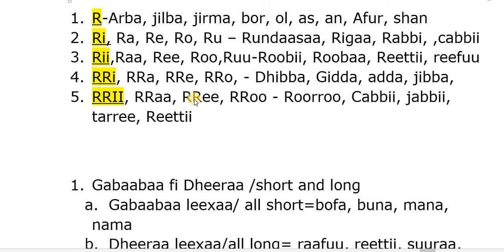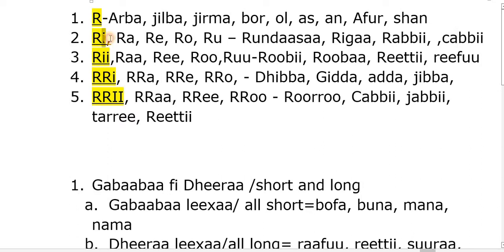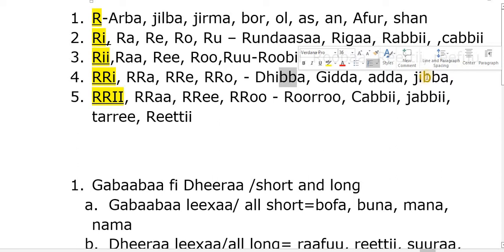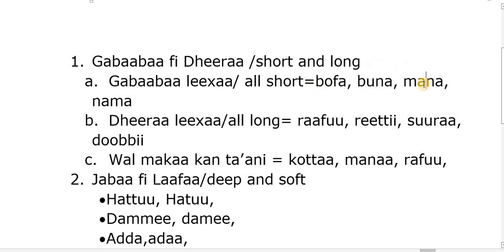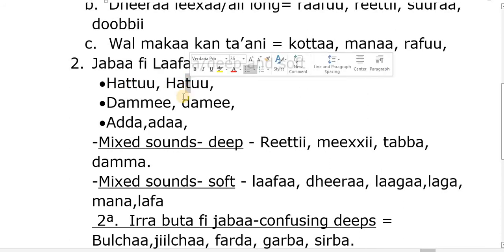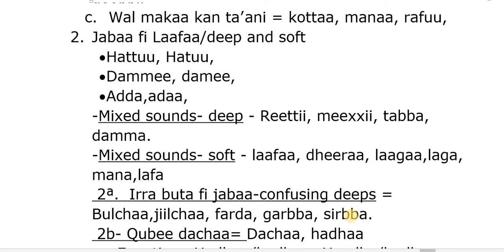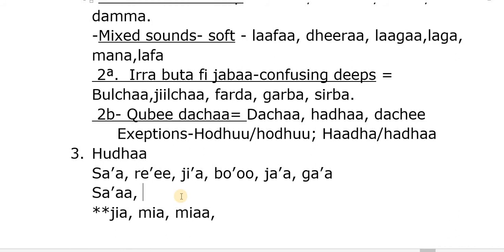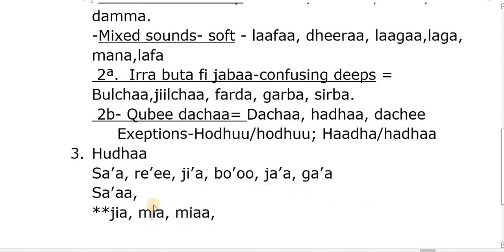How to write and read the Oromo language- Rules Summary.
A brief explanation of writing and reading rules in the Oromo language - English version.